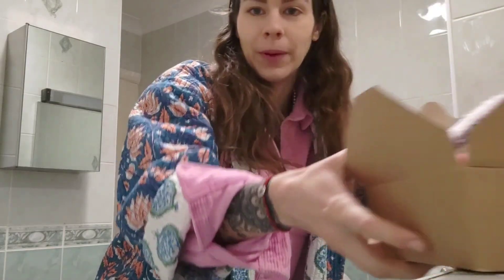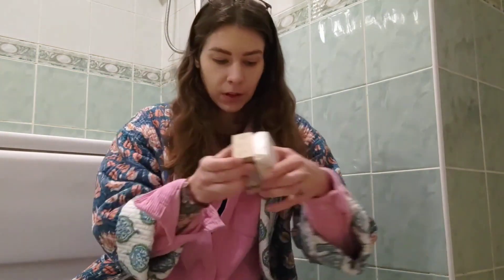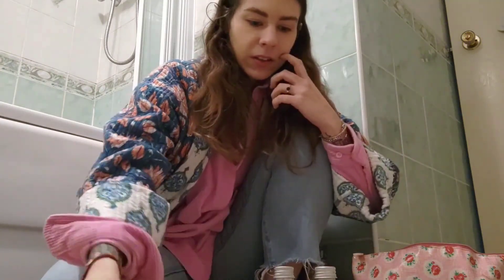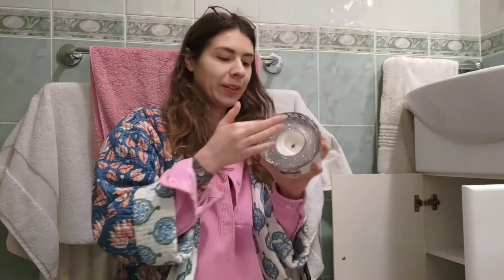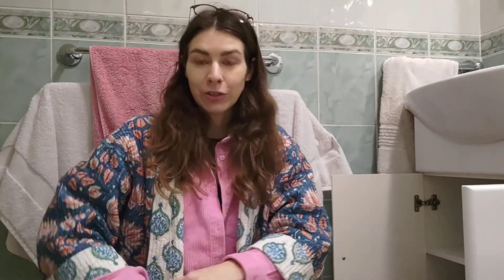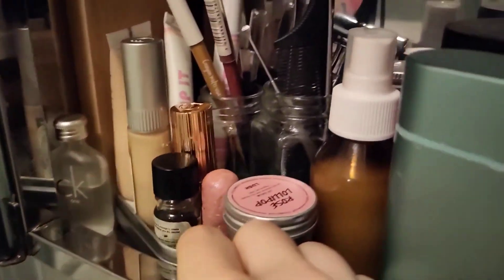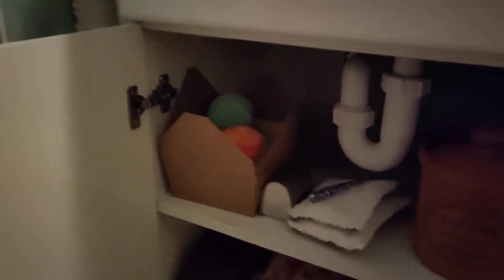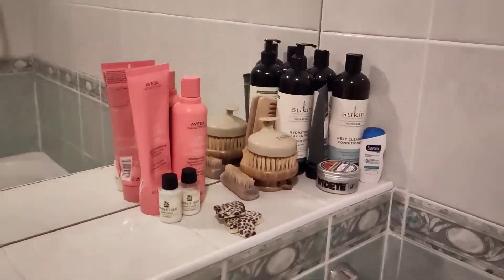decluttering my home ~ sustainable vegan bathroom edition ✨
Thank you so much for clicking on this video, it really means alot! Until next time, have a beautiful day and stay kind :)